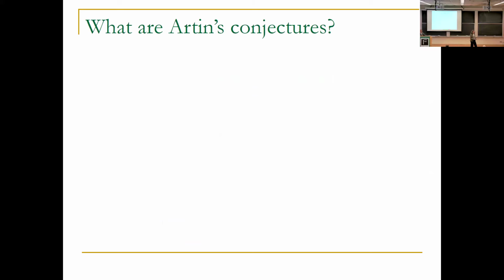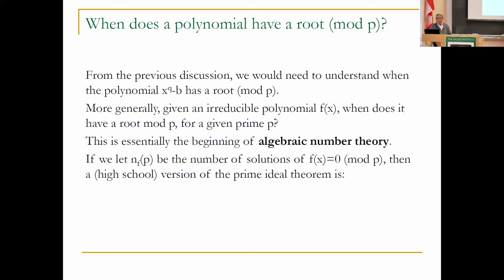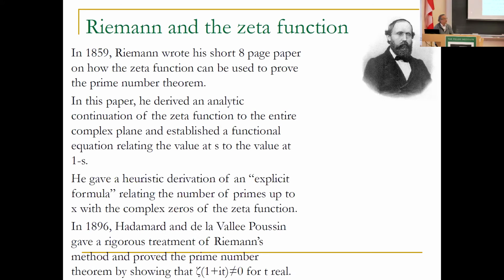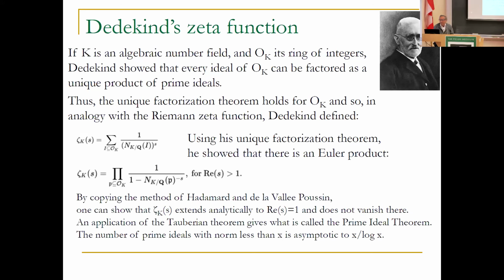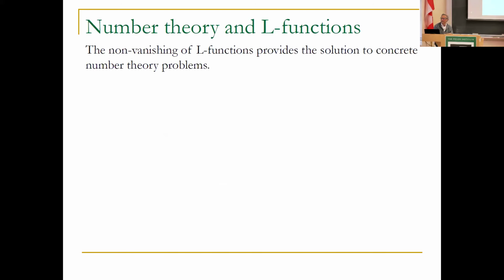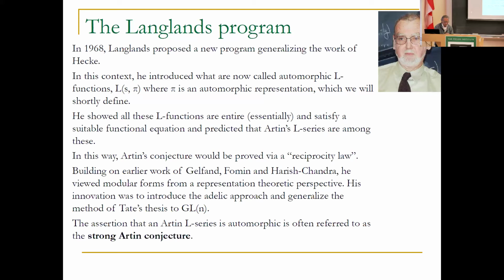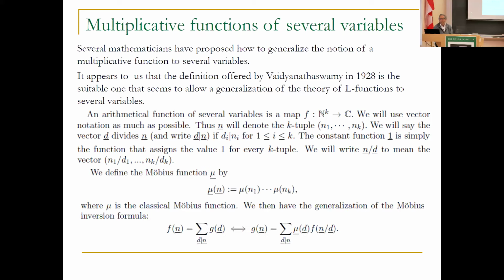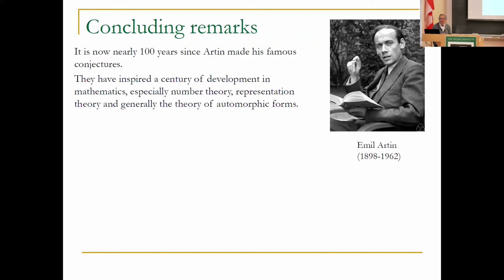CRM-Fields-PIMS Prize Lecture: Ram Murty: Artin's Conjectures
Ram Murty, Queen's University

In the 1920's, Emil Artin defined his non-abelian L-series and conjectured that these L-series extend holomorphically to the entire complex plane (apart from a possible pole at s=1). This is called Artin's holomorphy conjecture. Later, he indicated how these L-series could be used to solve some classical problems of analytic number theory. To illustrate, he formulated his famous primitive root conjecture. Artin's conjectures are still open. However, tremendous progress has been made so far on both of them and this talk will survey some of these developments, more than a century later.